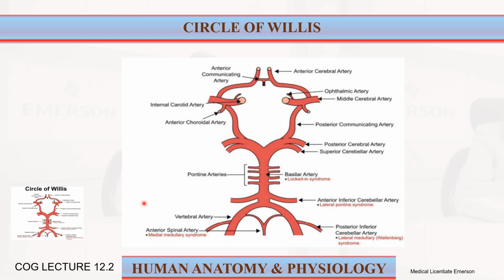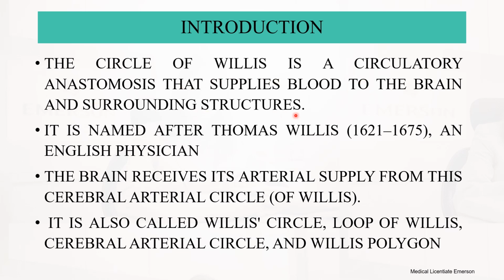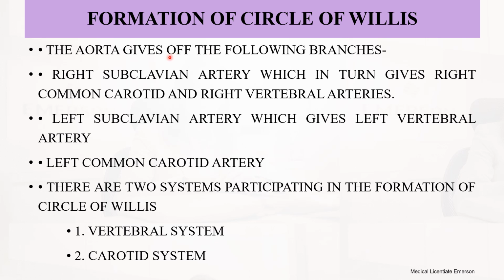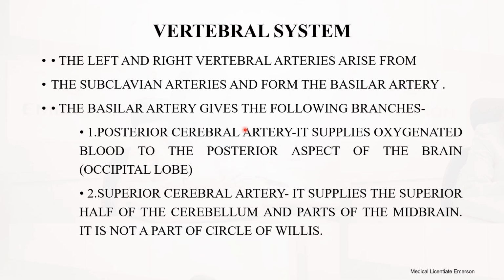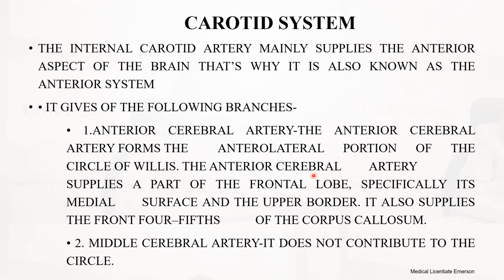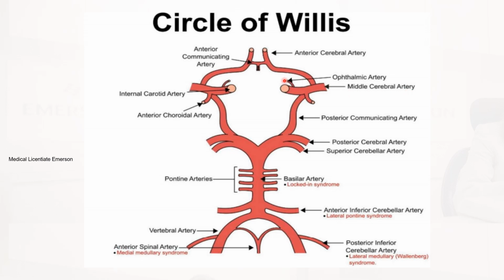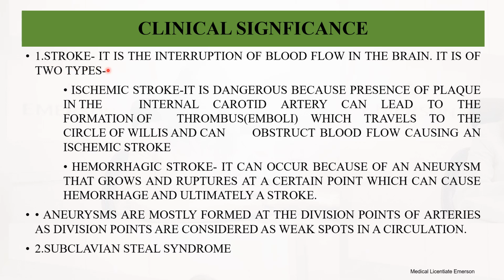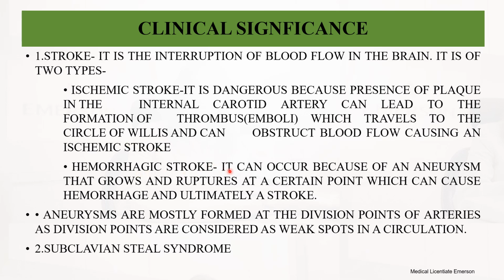Circle of Willis ||A&P Lecture 17